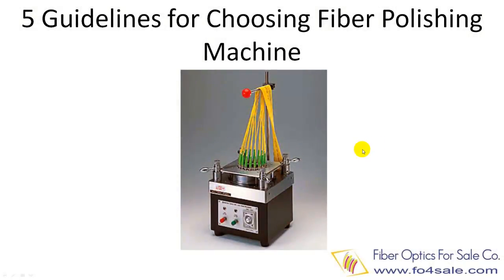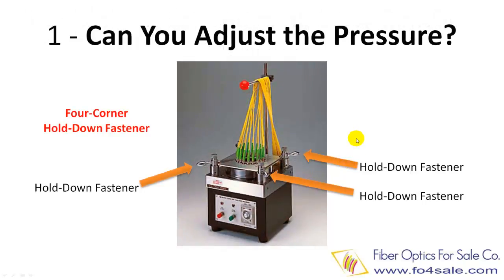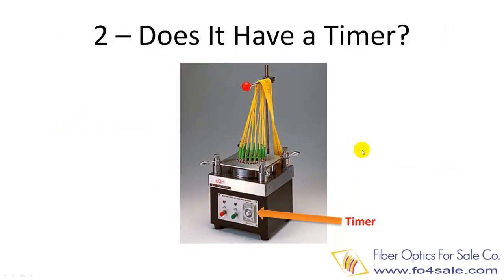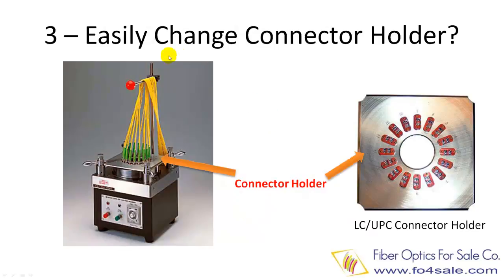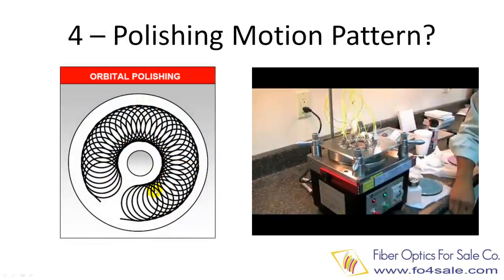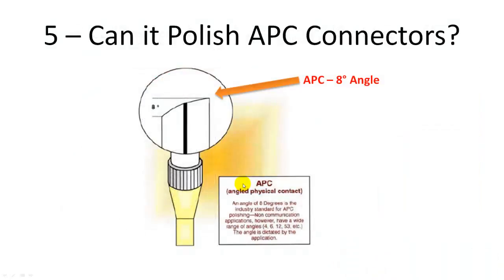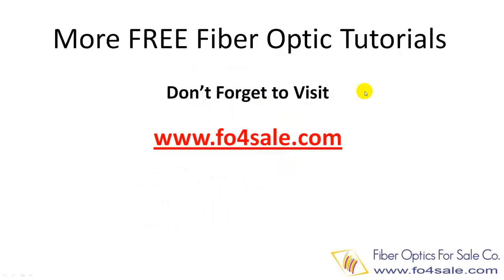How to Choose Fiber Connector Polishing Machine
Top 5 Guidelines for choosing a high quality automatic fiber connector polishing machine.